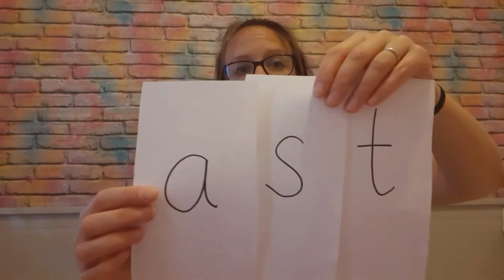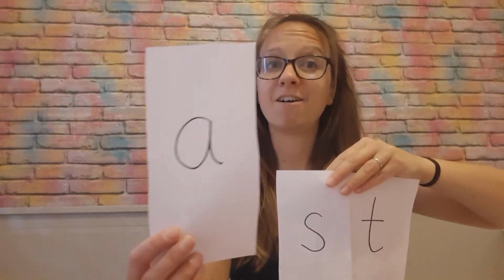KS1: words ending -ast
Use rhyme to help learn to spell words ending with the letter string -ast.